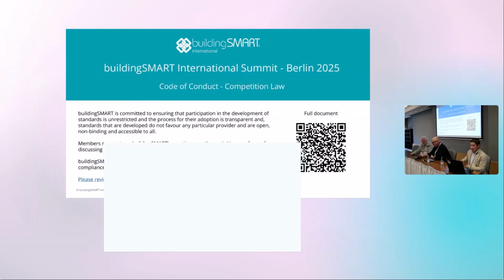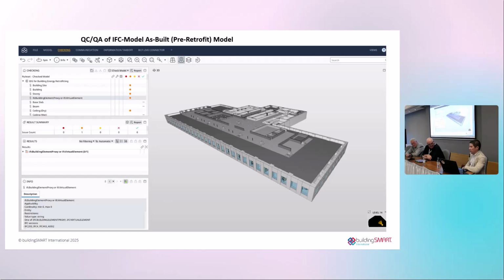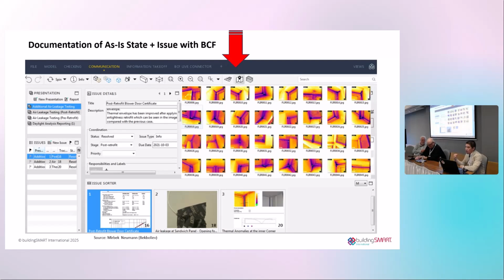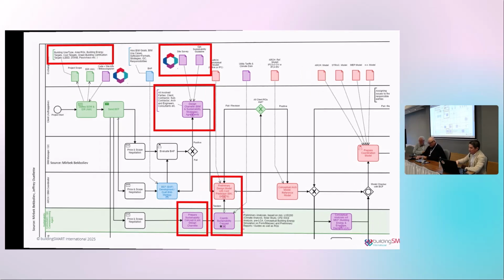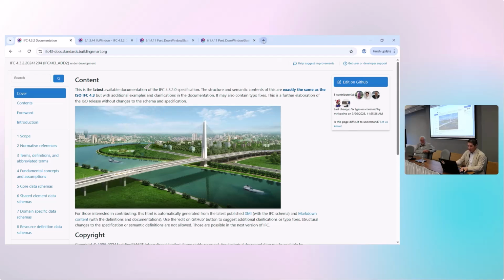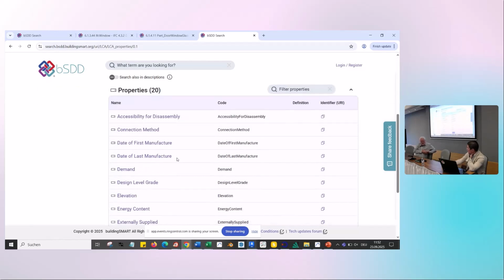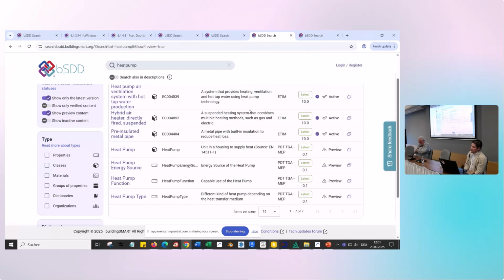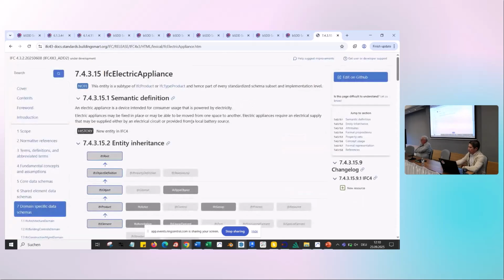Building Domain Session 1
A comprehensive openBIM-Workflow (IDS, bSDD, IFC, BCF) demonstration detailing energy retrofit of a non-residential building